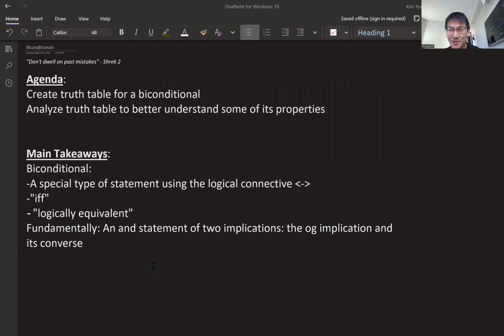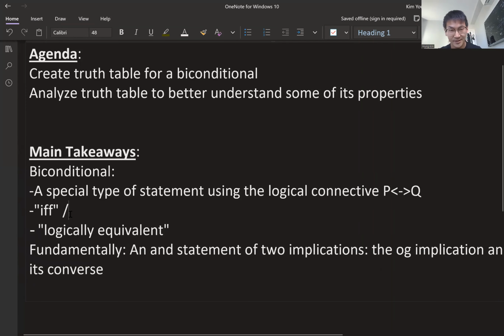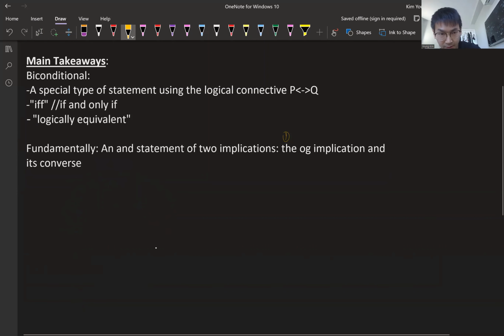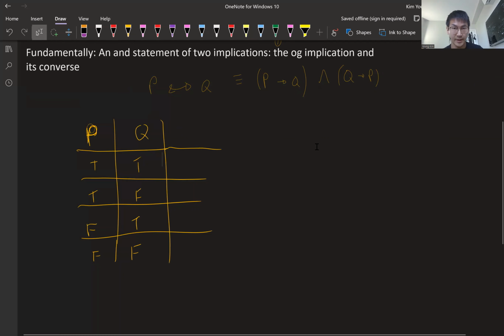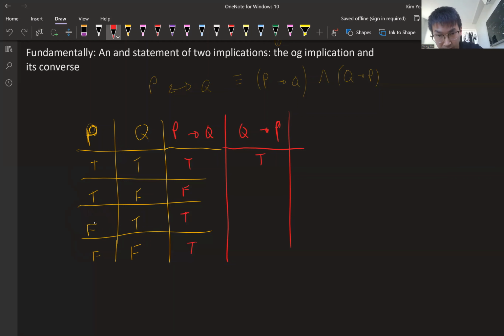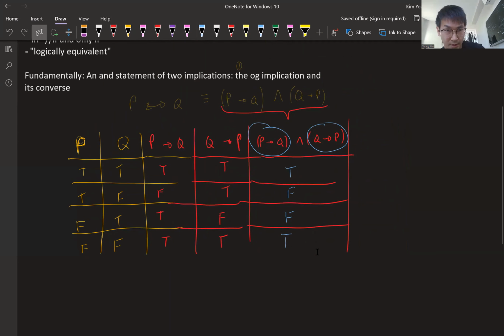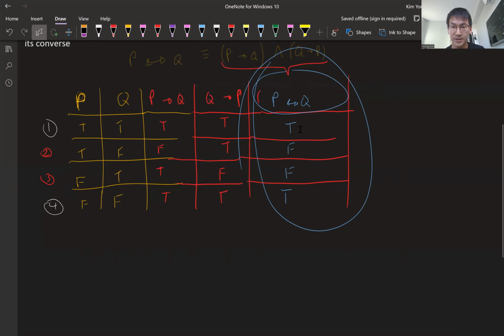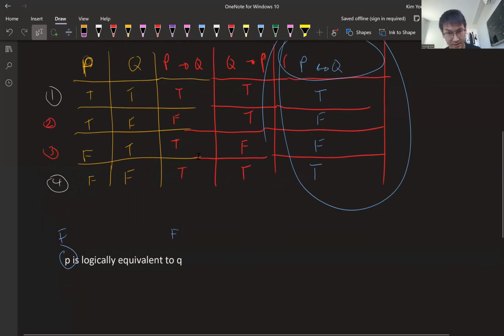What is a Biconditional?